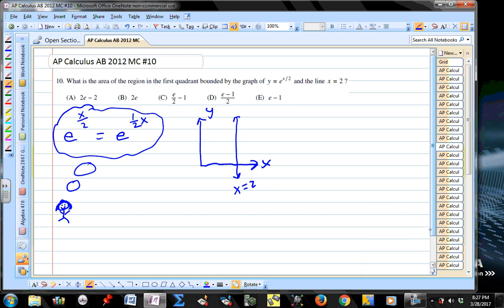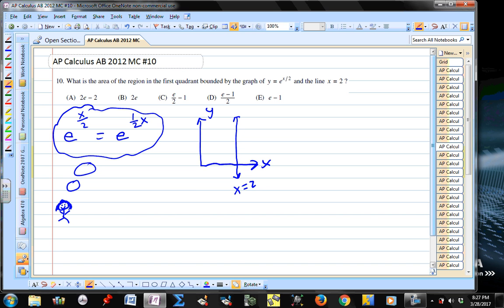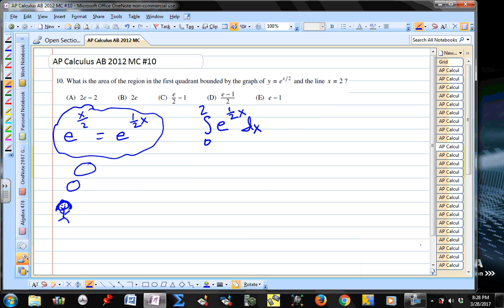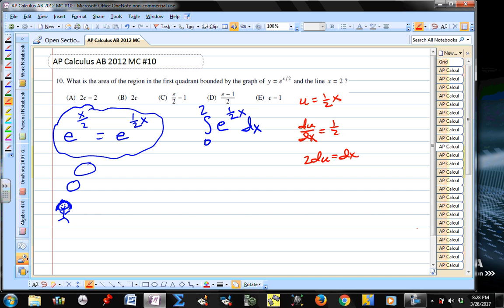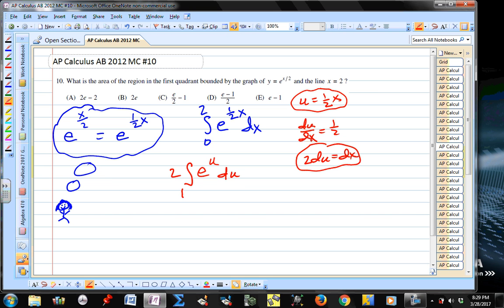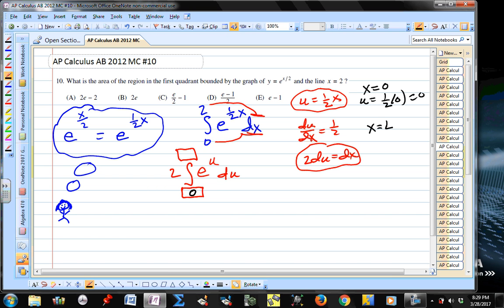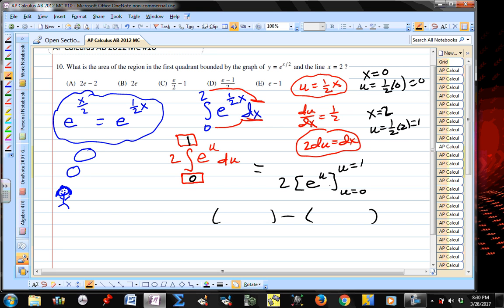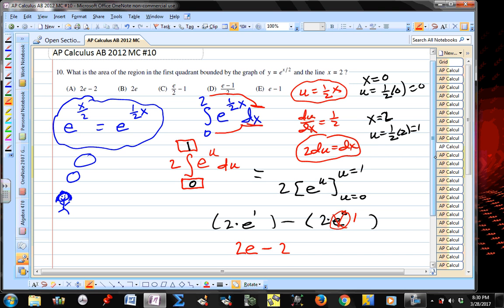AP Calculus AB 2012 MC 10